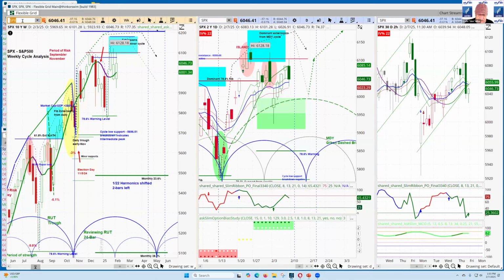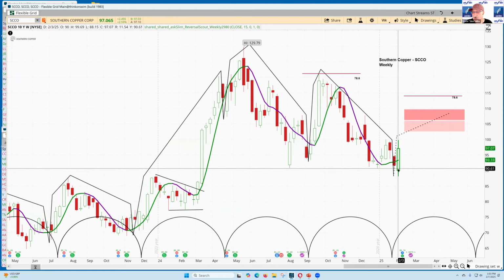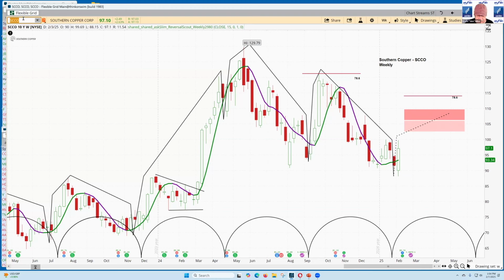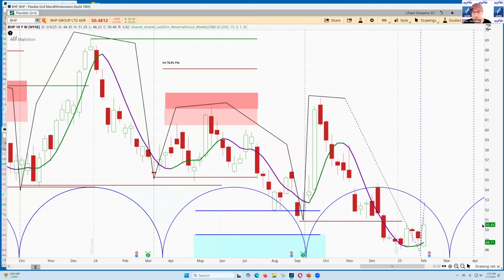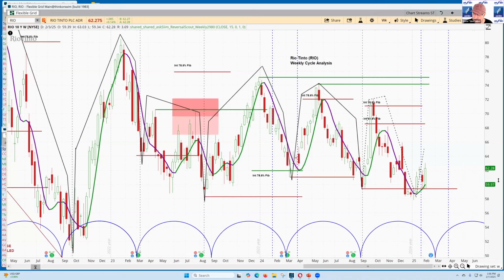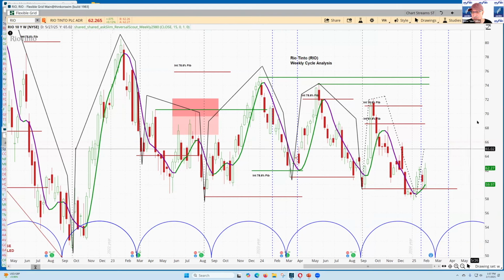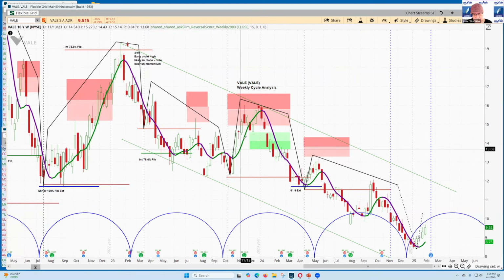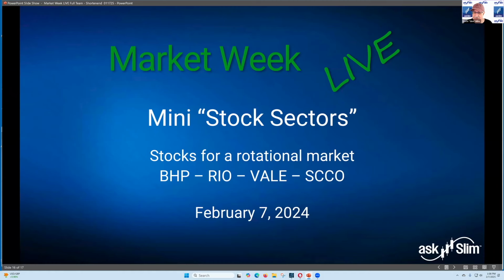Stock Sectors | BHP RIO VALE SCCO Cycle & Chart Analysis | askSlim Market Week Live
Slim's Background: Trader, analyst and mentor, Steve "Slim" Miller is an active trader in index futures, gold, silver, bonds, oil, dollar, euro, stocks and options. He is also a trader coach and hedge fund consultant. Slim is a past member of the CBOE (1974), CBOT and Chicago Mercantile Exchange. Slim looks at things differently than most market analysts. He applies his unique cycle analysis to nearly 400 widely held stocks, futures and ETFs. Learn the most unique style of technical analysis, evolved from the work of JM Hurst's book, "Profit Magic of Stock Transaction Timing"For investors and traders with interest in, investing, trading, swing trade, scalping, indextrading, pairs, indexes, treasury, FOREX, FX trading, dollar, euro, yen, pound, currency, currencies, Powell, interest rates, Fed, FOMC, recession, Great Depression, bull market, bear market, crashOur interestsBrokers: TDA, TD Ameritrade, thinkorswim, Schwab, Etrade, Fidelity, Tastyworks, robinhood, webull, Charting: stockcharts, barcharts, tradingviewStrategies: swing trading, scalping, investing, investments, fxtrading, fx trading, fx signals, crude oil, bullish, bearish, options, option trading, spreading, pair trading, vertical spreads, butterfly spreads, iron condors, strangles, straddles, diagonal spread, delta, Vega, Gama, theta, option decay, leverage ETFElection: Biden, Trump